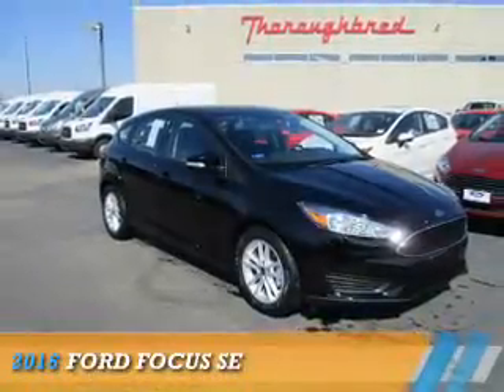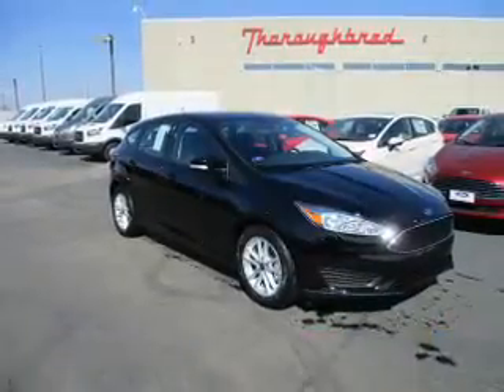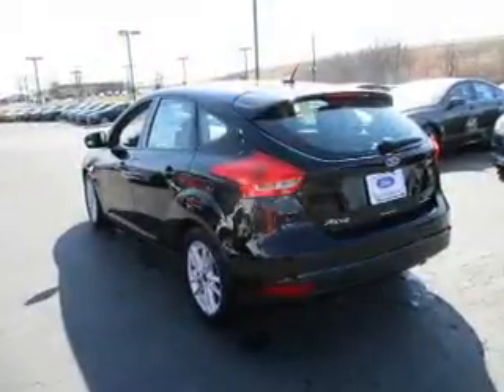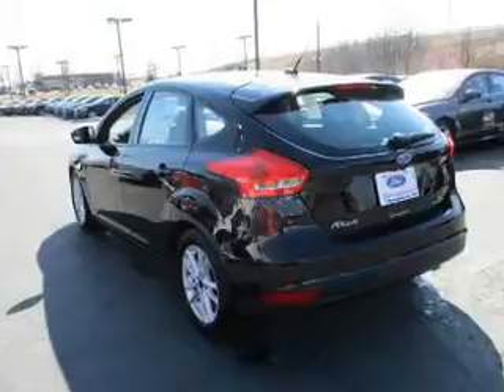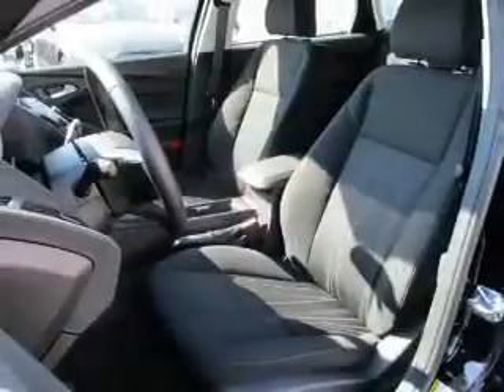2016 Ford Focus 61540 - Kansas City MO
Year: 2016
Make: Ford
Model: Focus
Trim: SE
Engine: 2.0 liter 4 Cylindercylinder FWD
Transmission: 6-Speed Automatic with Auto-Shift
Color:
Mileage: 6
Address:
8501 North Boardwalk Ave
Kansas City, MO 64154
VIN:1FADP3K27GL288949